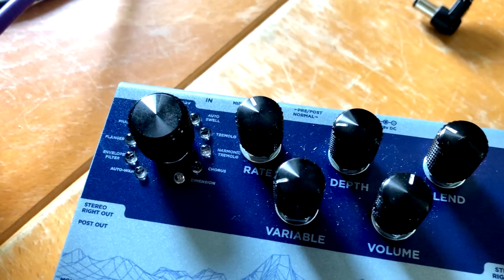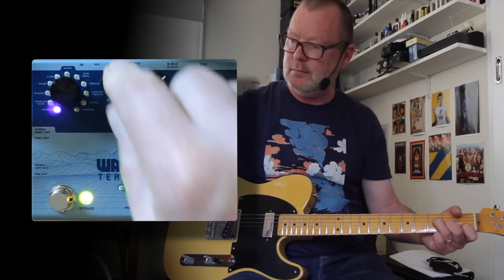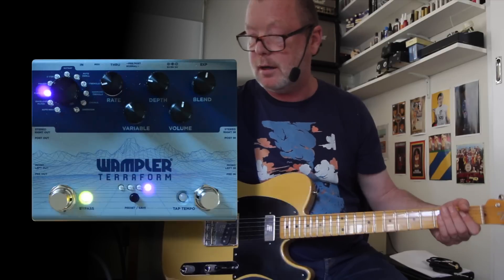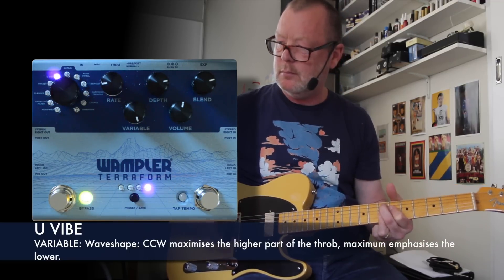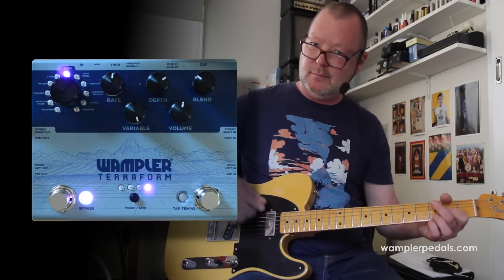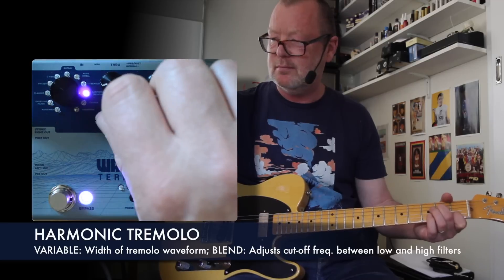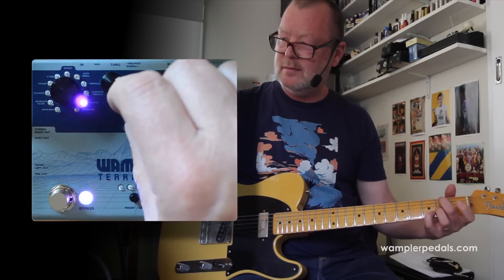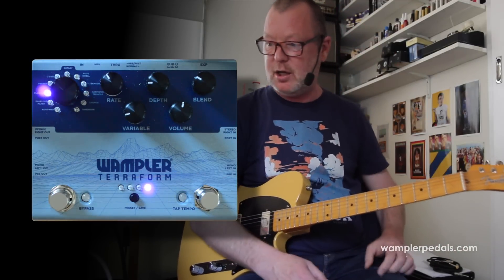Wampler: TERRAFORM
Wampler Pedals Terraform is an 11 algorithm (with extras) modulation pedal beautifully voiced and laid out for simplicity, tones and functionality. Five parameter knobs give you instant access to essential and deeper editing and you can save and recall 8 of your favourite presets. It's a fully stereo pedal if you want it be and you can also assign pre/post effects such as distortions or overdrives so that they're placed before or after any given effect. I love the Terraform's sounds and ease of use and it's great to see a highly functioning digital engine with analog-style control. 10/10, Mr Wampler!

Today's tools:

Guitar: 2010 Fender US Hot Rod '52 Telecaster. Stock.
Amp: '65 Deluxe Reverb model and medium spring reverb - Axe-FX III.
Extra Effects: Wampler Hot Wired and delay/reverb (Axe-FX III)
Cables: Various
Power Supply: Eventide PowerMax by Cioks
Mic: Samson Airline77 (me)
Camera: Canon 60D (me) and Nikon D5100 (pedal)
Monitors: Blue Sky Media Desk 2.1